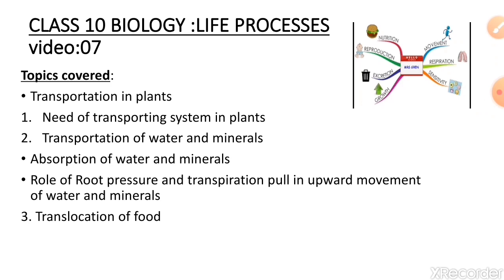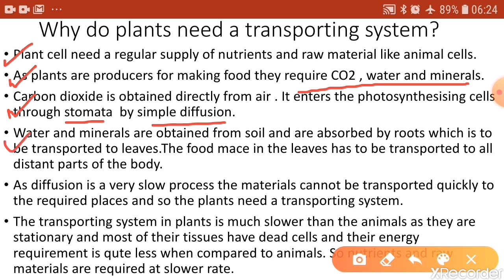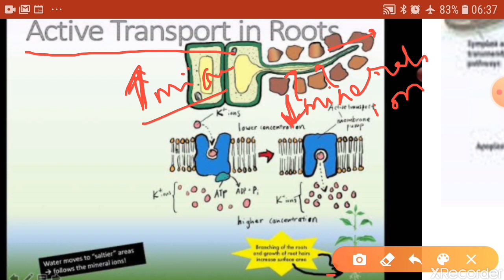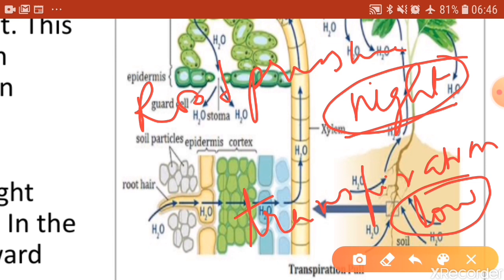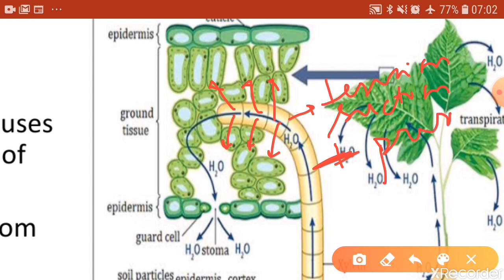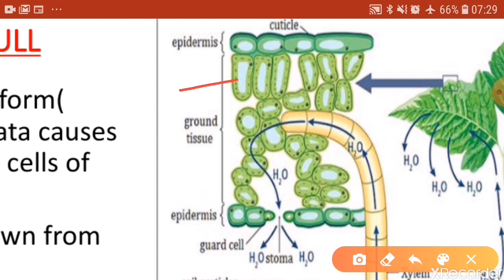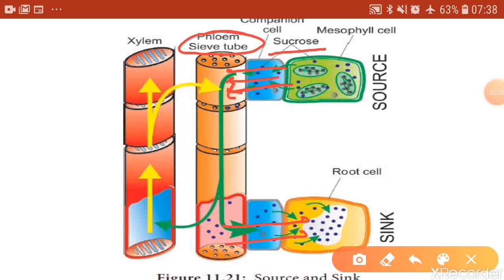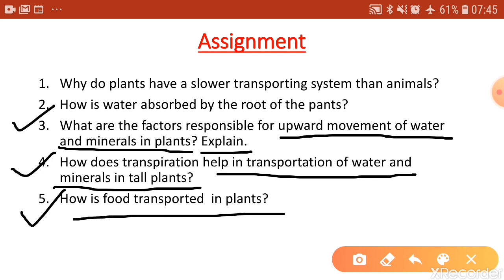Class 10 biology life processes video no.7 transportation in plants by Archana Kumari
Class 10 bio life processes video no . 7